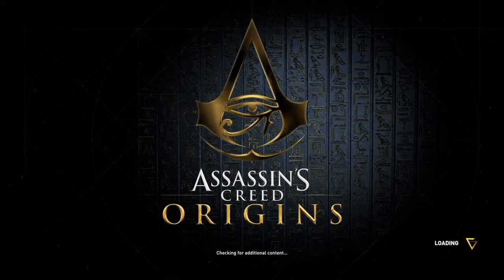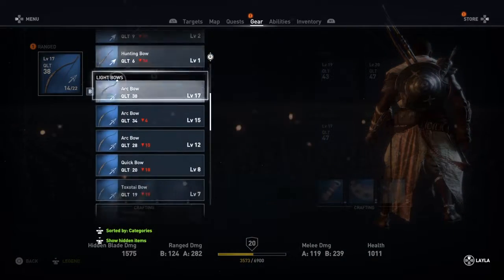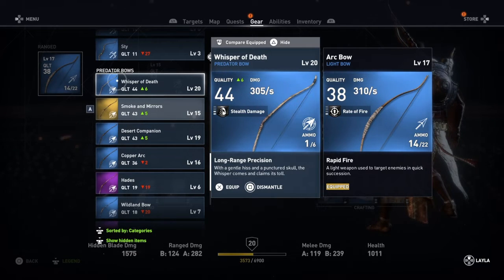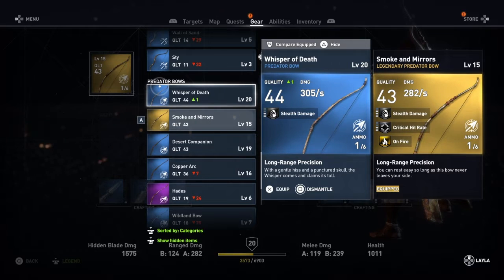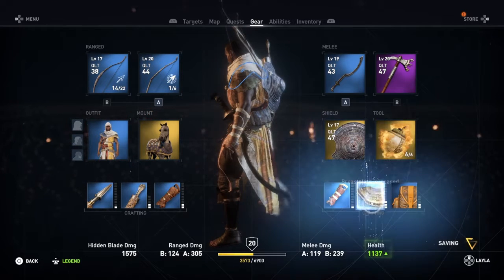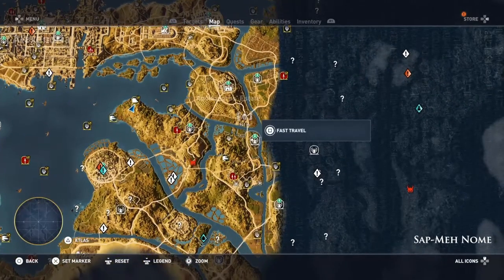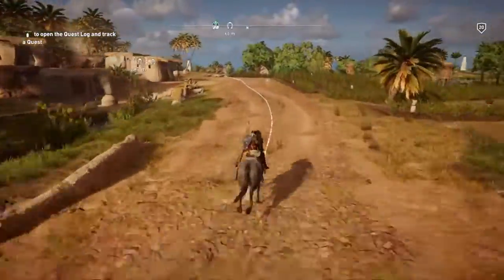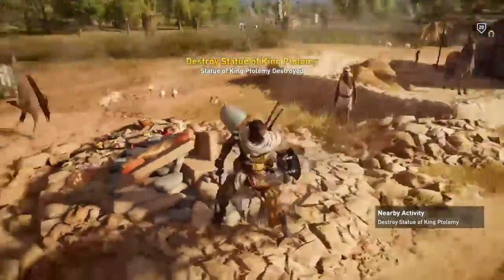Assassin's Creed Origins 100% Walkthrough Ptolemy Statue Kanopos Nome